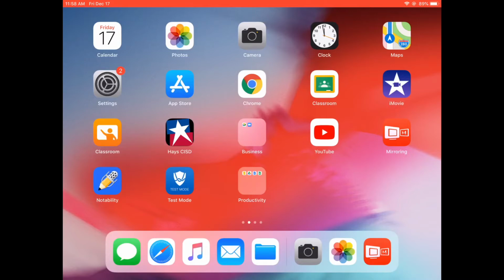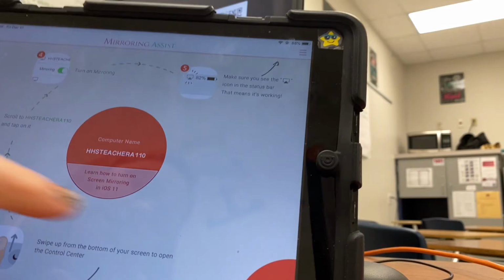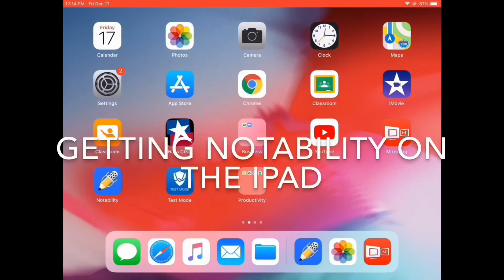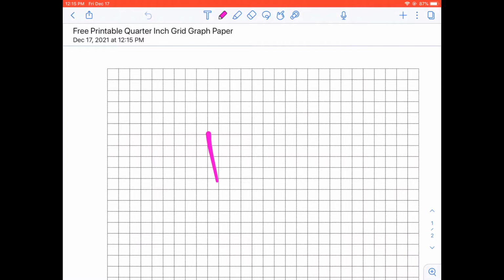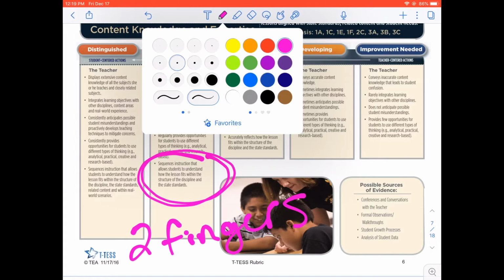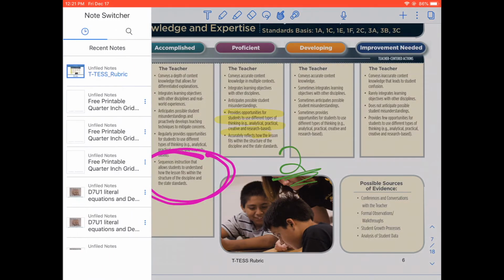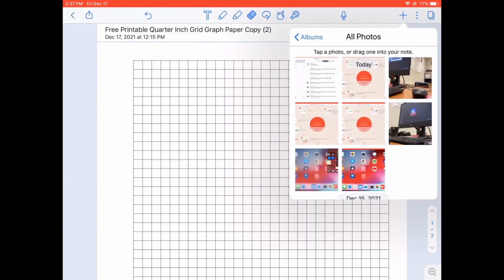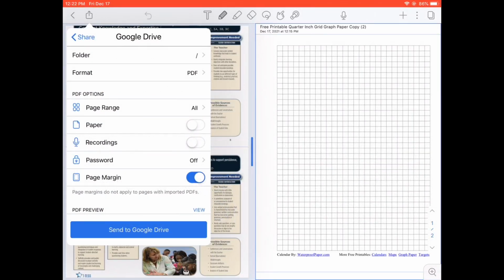Getting started with Mirroring and Notability